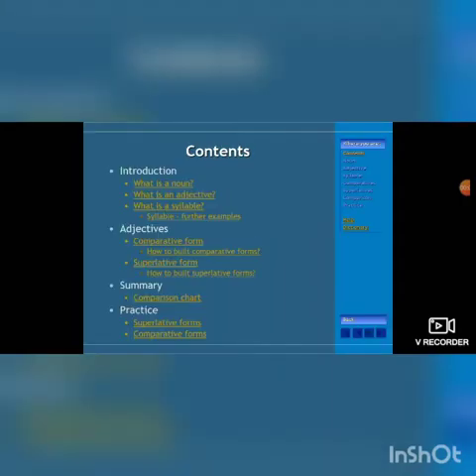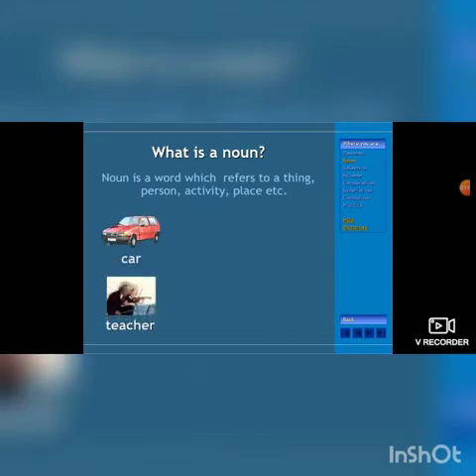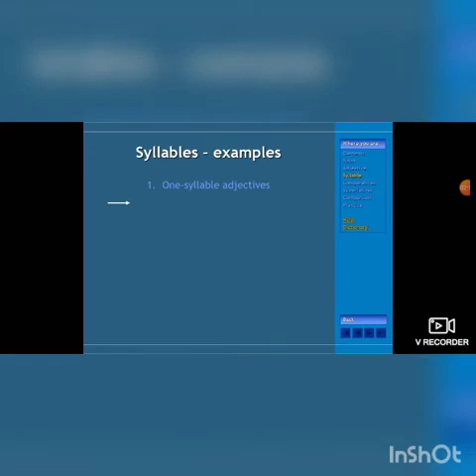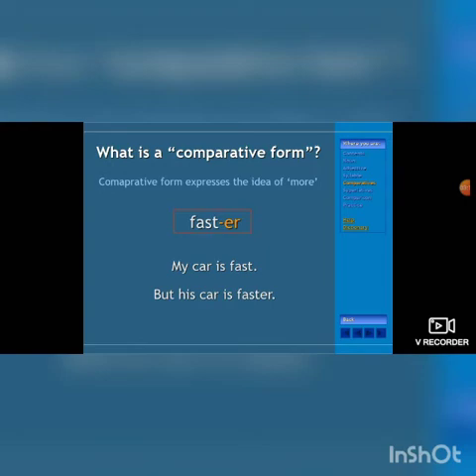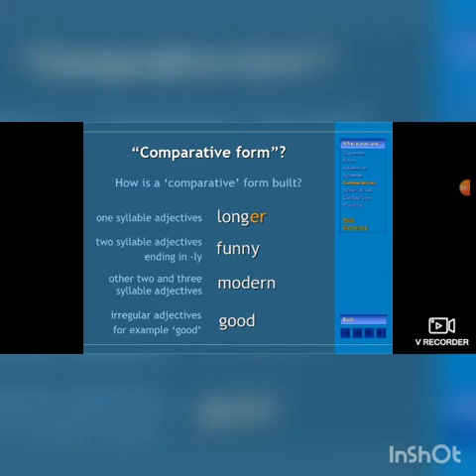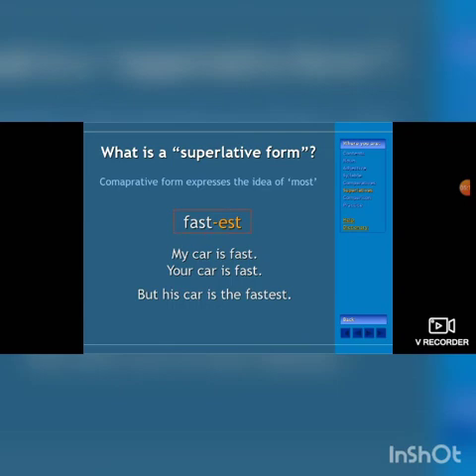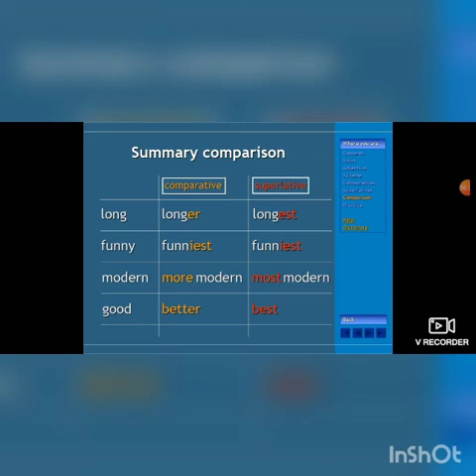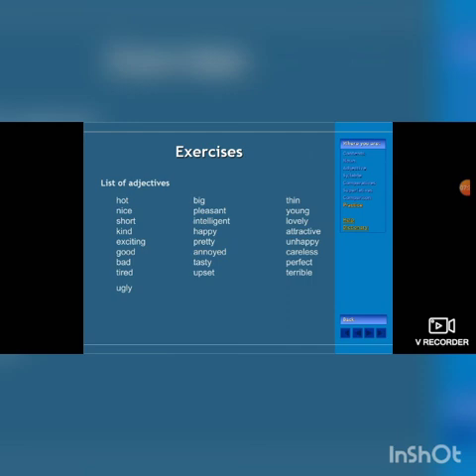15 E SUKUMAR Basics of English grammar